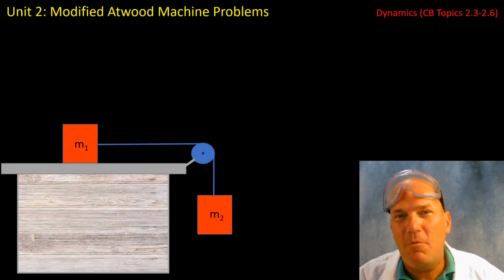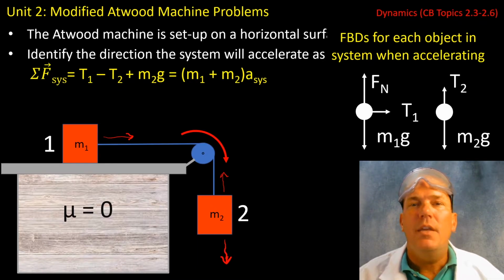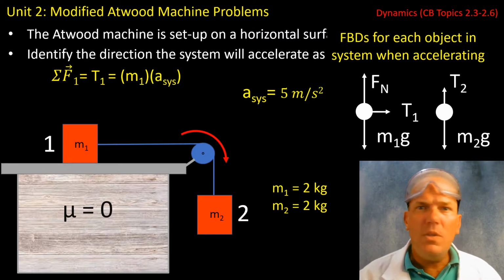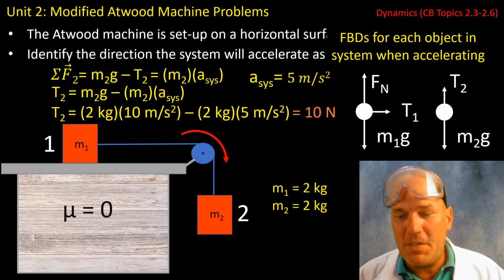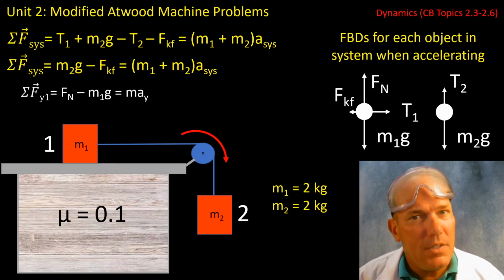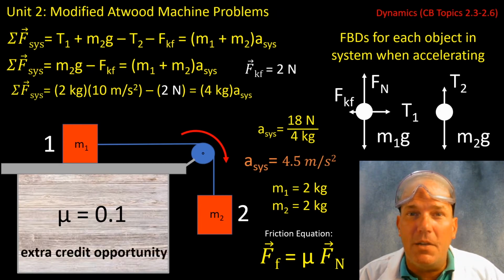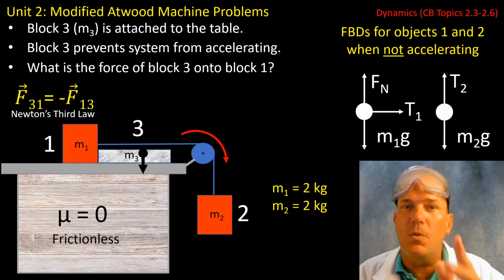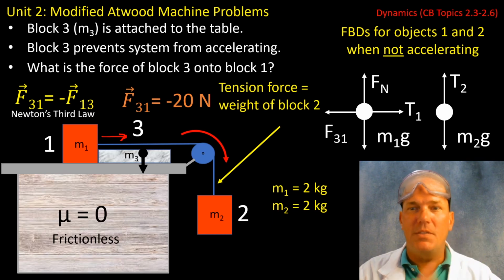Modified Atwood Problems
In this video, Mr. Pedersen shows students how to solve for the acceleration of a system using modified Atwood machines. Students also learn how to solve Atwood problems involving friction.